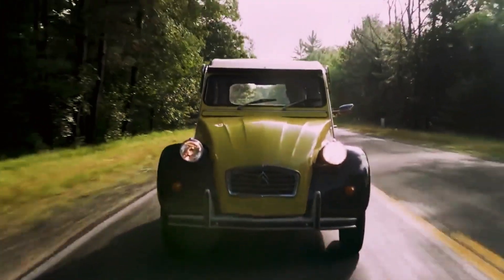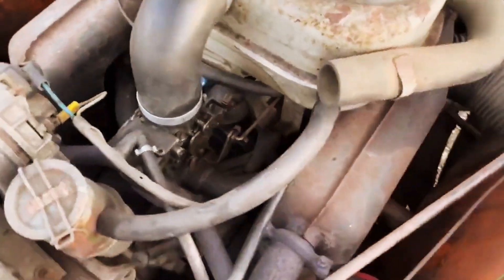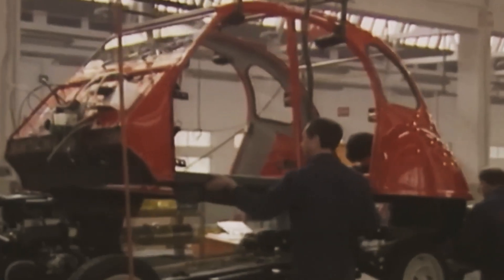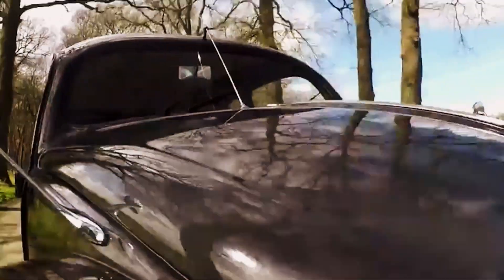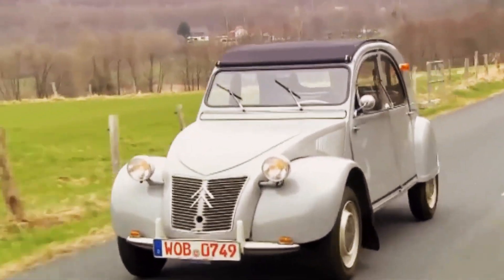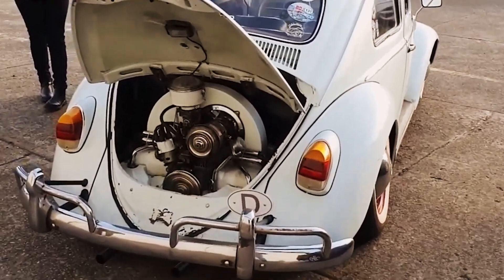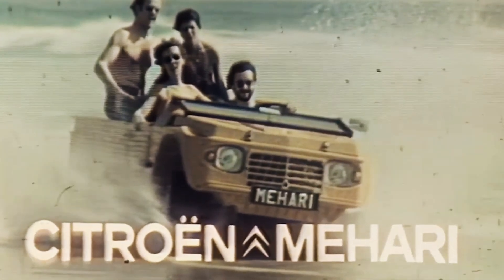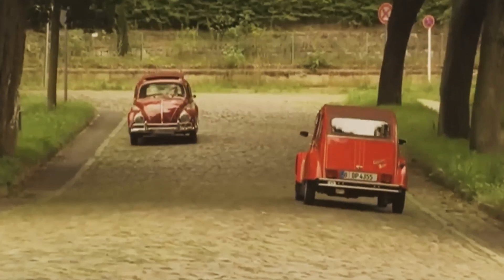BEYOND THE BEETLE: HOW CITROEN'S 12B CHANGED THE GAME!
Ever wonder how Citroën's 12B engine revolutionized automotive engineering, challenging the dominance of the iconic Beetle? Dive into the fascinating story of innovation, rivalry, and engineering brilliance that set a new course in car history. Discover the secrets behind the 12B's success and how it forever changed the game!